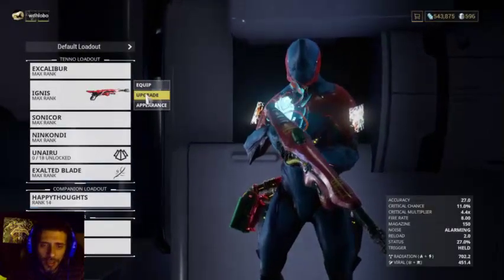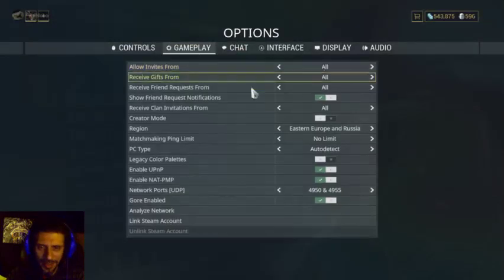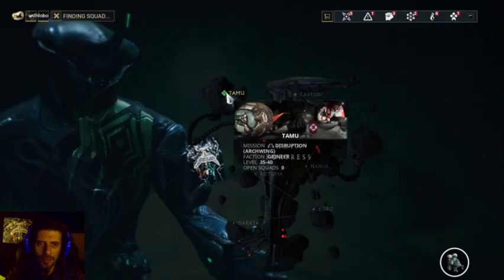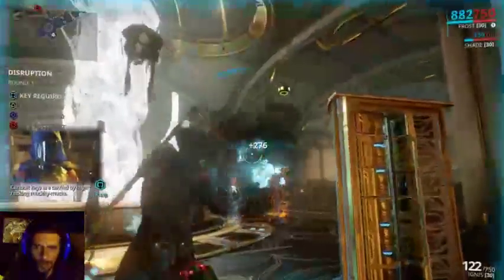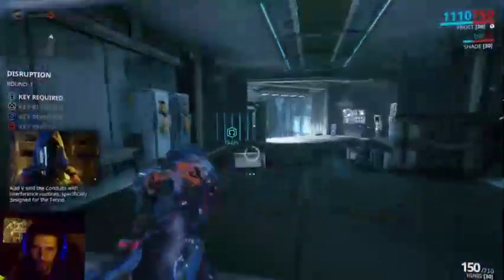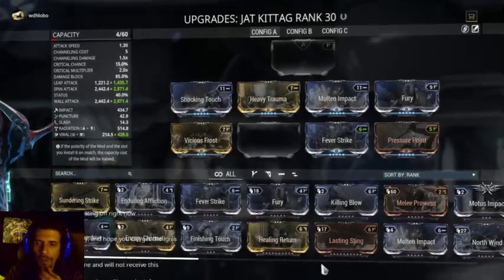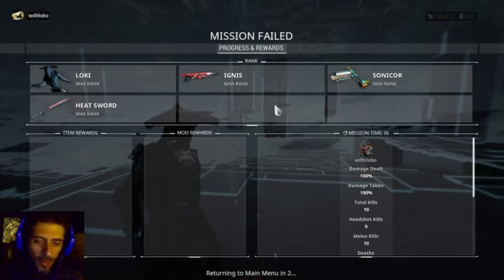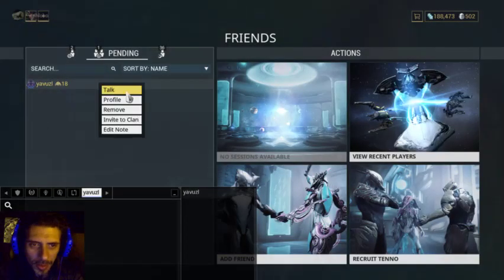Ep.91 Warframe: How to use the warframe Market / Disruption Missions lets try to do it all.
Program where we start an acount from zero and we show step by step, how to rank up the fastest, easiest and more efficient way possible!
Continuation of the new characters advance. LIVE CONTENT (lobo´s view)

Weapons you can rely on to pass any and all missions (With the right mods) - 1:53
All planets we did using those weapons but not with all mods that we need - 13:35
How to use the Warframe Market (to buy specific mods , weapons and other things) (Also how to change your server and look for the better server to do what you want) (How to find a player) - 19:40

Aytan tresure hunt (weekly) - 51:22

Try to buy a Ignis Wraith (failed) - 56:22

Passing all Disruption missions (alone):
Mission - Tamu (Kuva Fortress) - Disruption (Killing one is enough to pass) (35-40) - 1:03:19
Extractors - 1:18:40
Mission - Apollo (Lua) - Disruption (35-40) (failed) - 1:19:13
Mission - Apollo (Lua) - Disruption (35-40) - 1:29:40
Mission - Kelpie (Sedna) - Disruption (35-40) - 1:45:07
Mission - Ganymede (Jupiter) - Disruption (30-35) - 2:00:37
Mission - Laomedeia (Neptune) - Disruption (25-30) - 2:12:53
Mission - Olympus (Mars) - Disruption (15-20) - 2:24:53

How to put a forma to polarize a mod space -2:35:23
Reminder where to rank up weapons really fast (Kestrel (melee) - from 0 to max in just one game) (Fang (melee) - from 4 to 28) :
Elite Sanctuary Onslaught Level 60-70 (play in a lobby with a lot of players) (Zone 8 Reached) - 2:39:50
Elite Sanctuary Onslaught Level 60-70 (Zone 2 Complete) -3:09:03
Atempt to get that Ignis Wraith for 3 plat today:
Mastery Rank 9 (failed) - 3:21:50

Sorry for the bad english ,as some of us learn how to talk english with super Mario (Nintendo). Hehehe
 It will get better as same as the quality of the videos, with time , and future videos !
GOOD GAMES